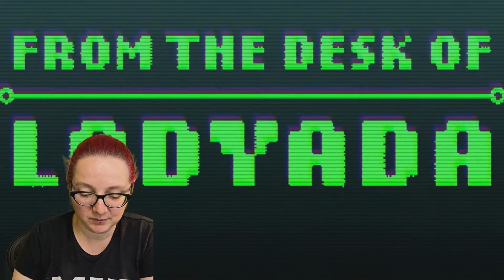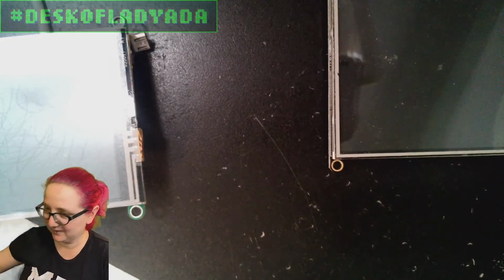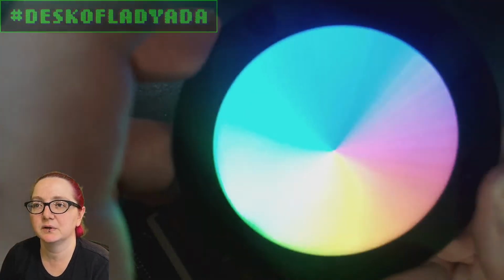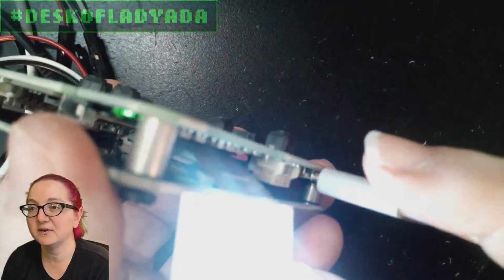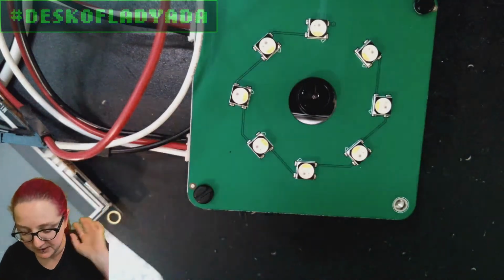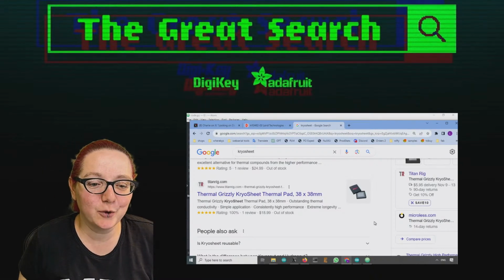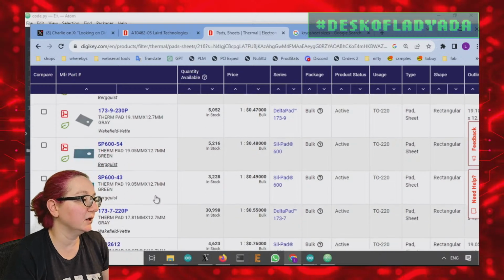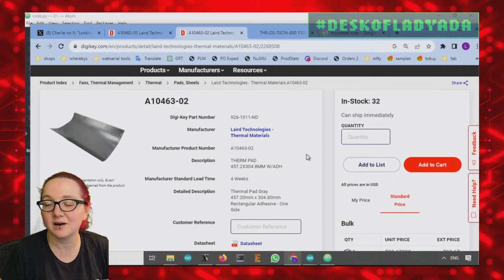Desk of Ladyada - Snap snap! Circuit Python Camera Board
Ladyada nears 500th revision, tests 3.5" TFT Featherwing, crafts RGBW NeoPixel cover for Python camera board, and updates Metro S3 tester. Meanwhile, sources graphite thermal pads from DigiKey for CPU/GPU cooling, highlighting the importance of clear specs!